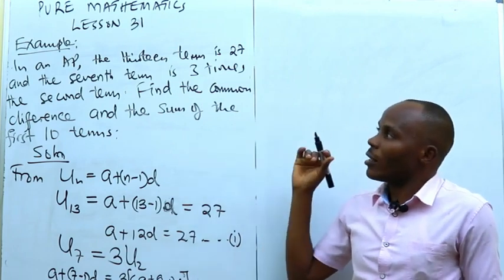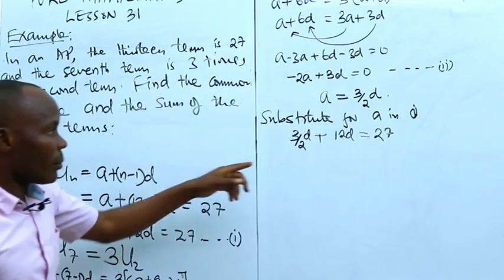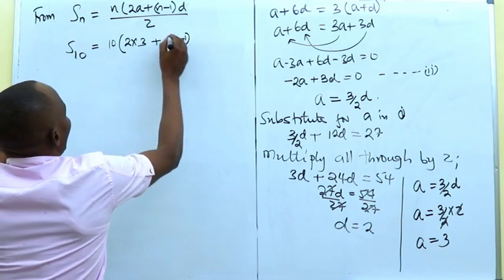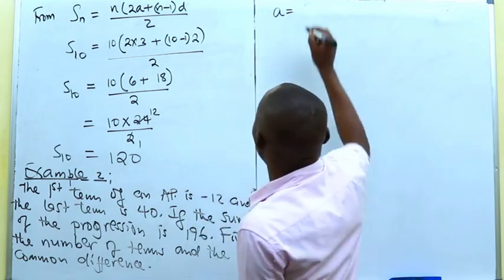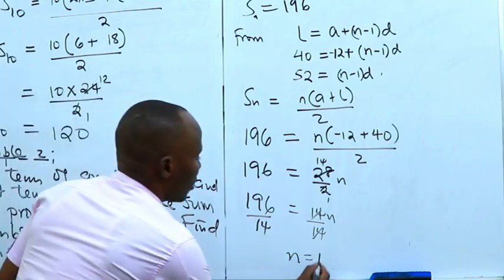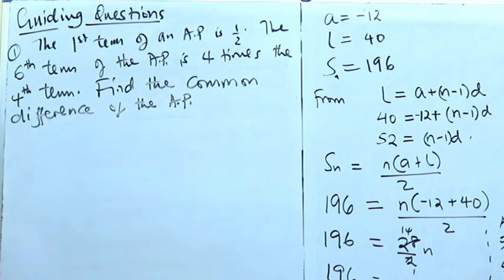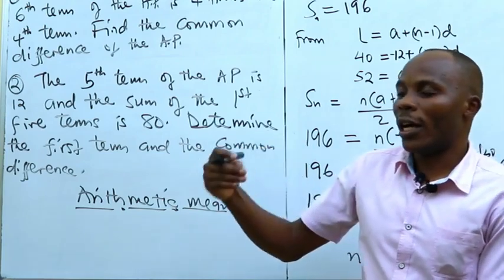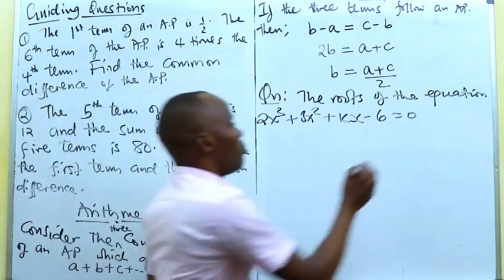05 Question and Answer on APs